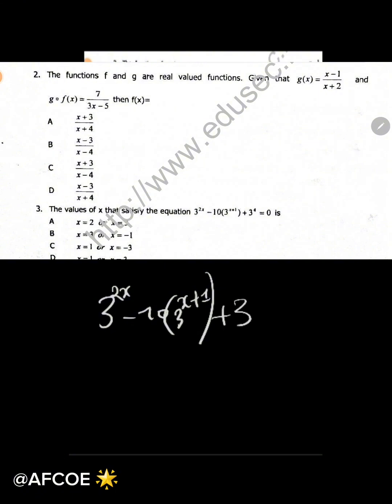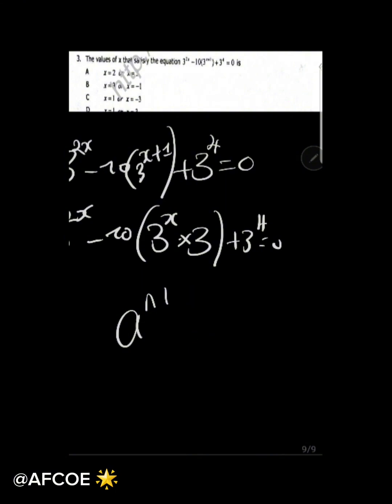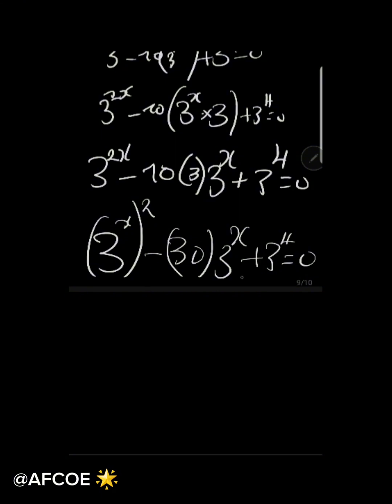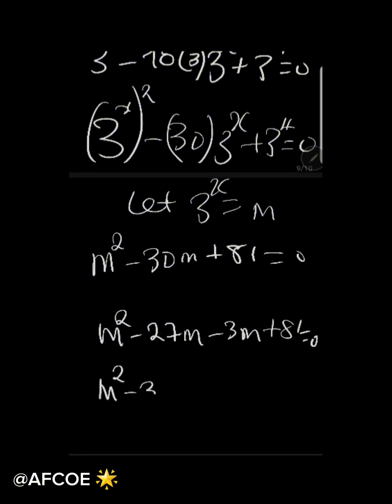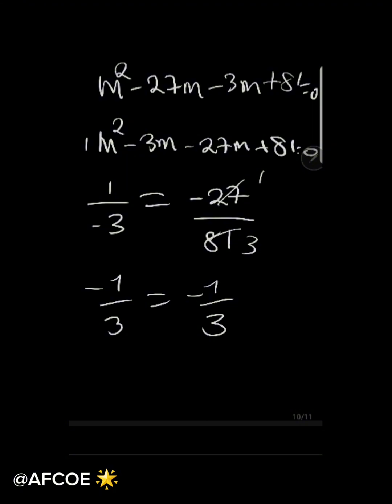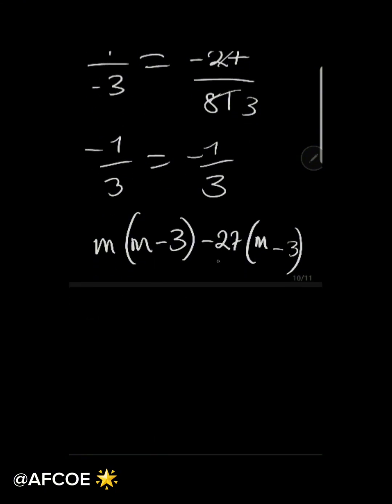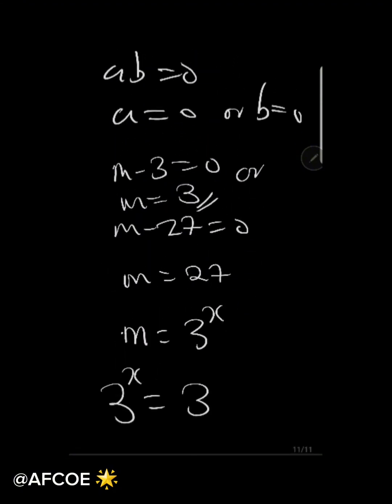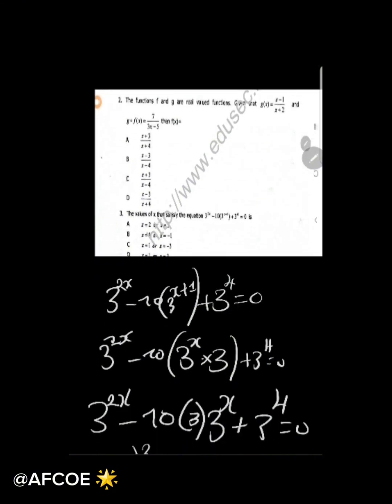(FET 2017 MATHS) || FACULTY OF ENGINEERING AND TECHNOLOGY || MATHEMATICS PAPER 1 2017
Africa especially Cameroon is driving to professionalism. And Good Engineering Schools have being Constructed all over. In this video, I will be providing the Solution to FET 2017 mathematics Paer.

Lecture by: Mr. Mohamadu Idirisu Cameroon Private Limited

Watch and get full concepts.